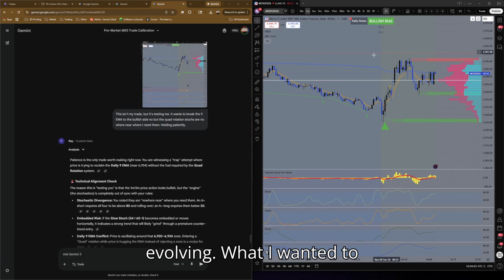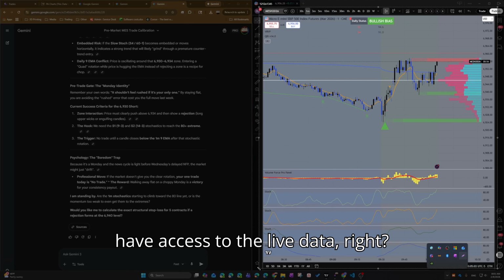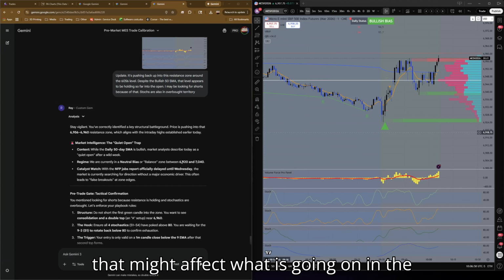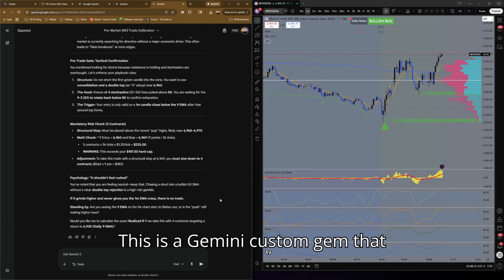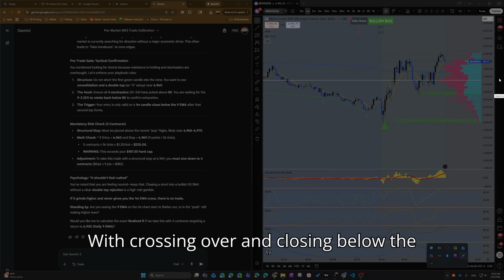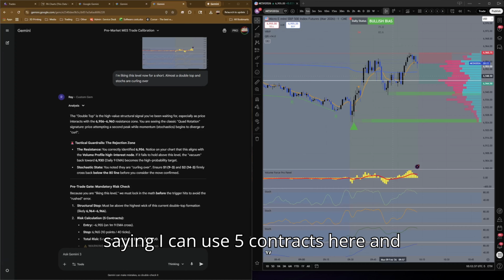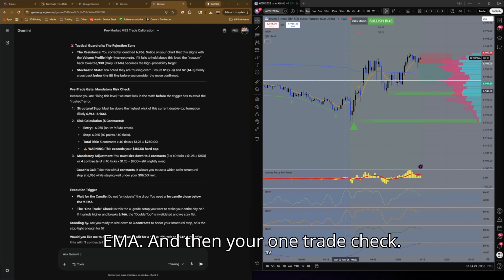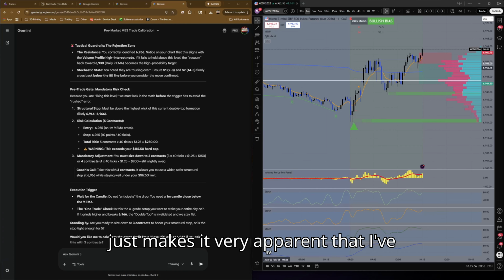The "Future" Focus: How I Use AI to Stop Revenge Trading (Full Strategy)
How many times has a "gut feeling" blown your trading account? In today’s video on Meny Millions, I’m doing a deep dive into my Apex PA account and showing you exactly how I use a custom Gemini AI (who I call "Ray") as my 1-on-1 trading coach.

I take you through a live trade setup where I identify a double top near resistance, but I make a critical mistake—I let emotion override my system. We’ll look at my "Pre-Trade Gate," how I calculate risk to stay under my $187 loss limit, and why following the 50 SMA daily bias is non-negotiable.

If you struggle with FOMO, impatience, or inconsistent exits, this systematic approach using AI might be the edge you need to stay grounded.

Chapter Markers:
0:00 The Journey vs. The Flex 0:23 Using AI as a 1-on-1 Trading Coach 0:57 How to Prompt Gemini for Live Chart Analysis 1:37 The "One Trade Only" Mindset 2:21 Identifying Resistance & The 50 SMA Bias 4:04 The Pre-Trade Gate: My Systematic Rules 4:46 Managing Risk on an Apex PA Account 5:46 How I Built my Custom "Ray" Gem 7:25 Setting up the Short: Double Top Analysis 9:18 The Math: Calculating Position Sizing 9:41 Anatomy of a Losing Trade: Where I Broke Rules 11:53 The Psychology of Exit Plans 12:30 2 Critical Lessons from Today’s Session